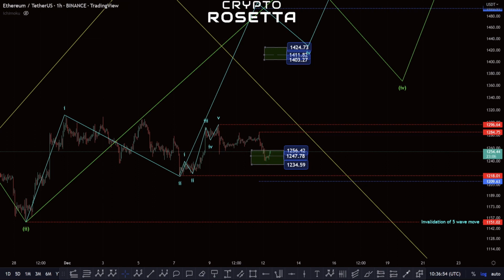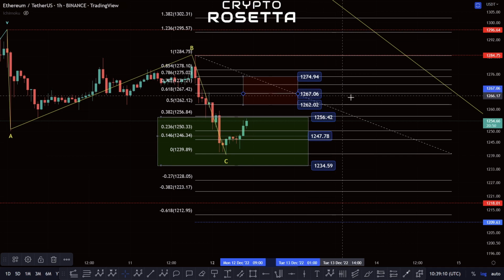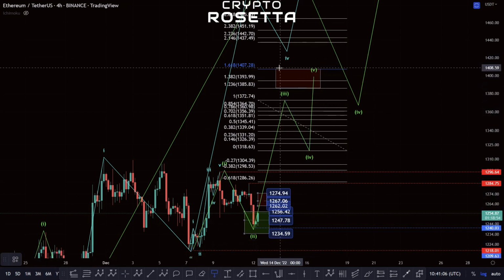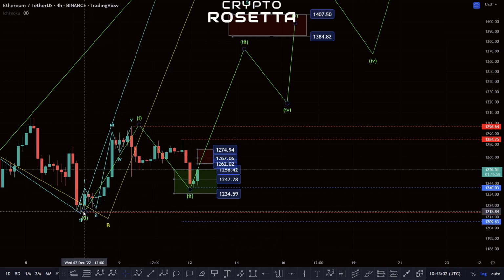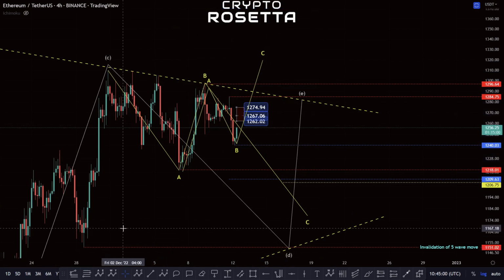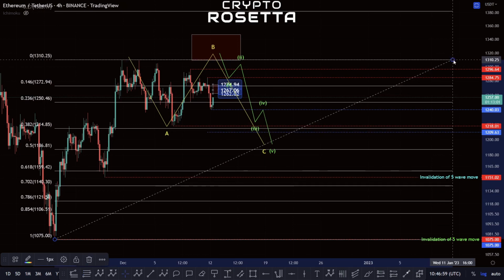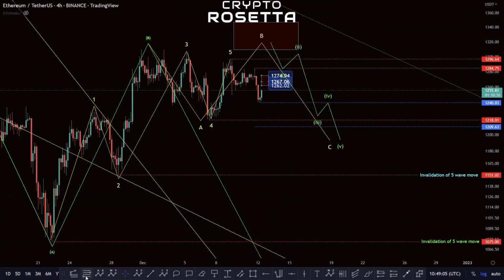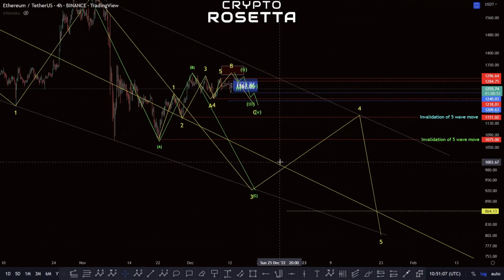ETH Price UPDATE - Technical Analysis and Elliott Wave Analysis - IN THE CLEAR? OR JUST THE START?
👉 Trading View.